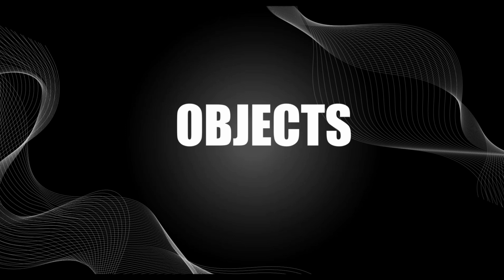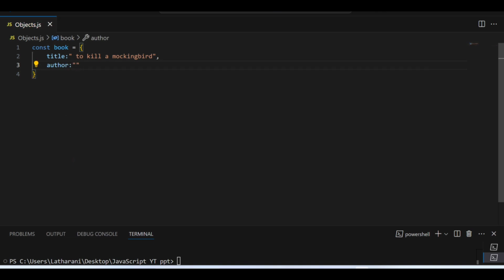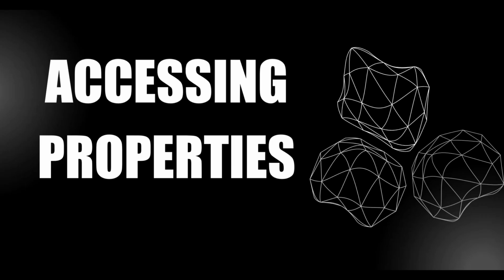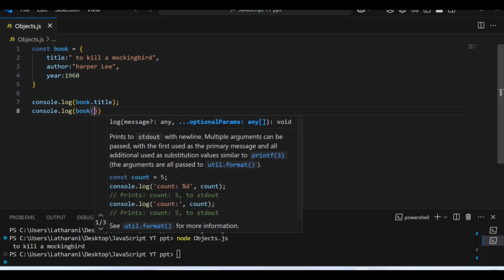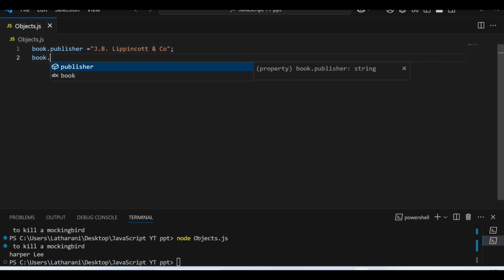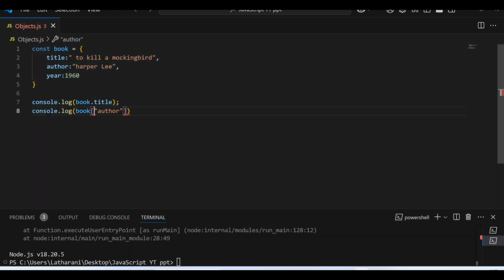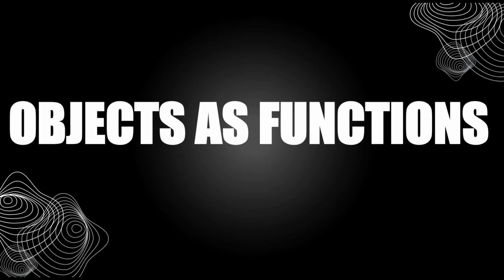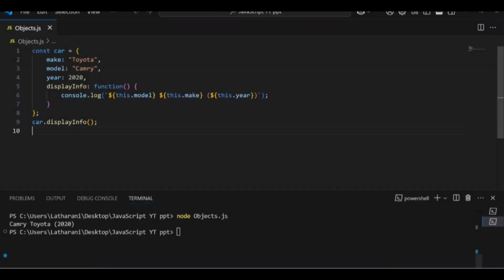Everything You Need to Know About objects in JavaScript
in this tutorial we will learn about objects in JavaScript